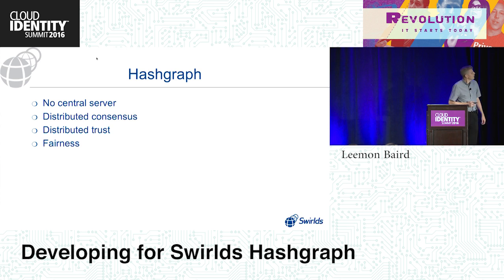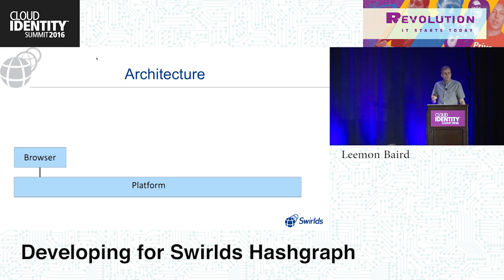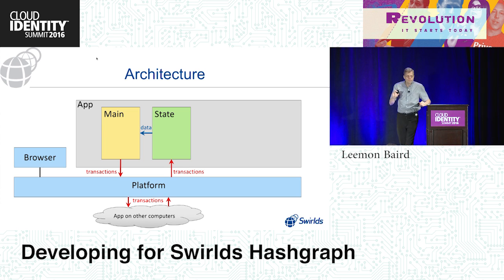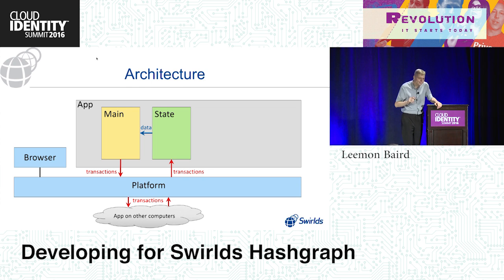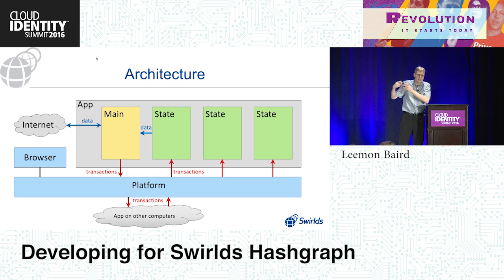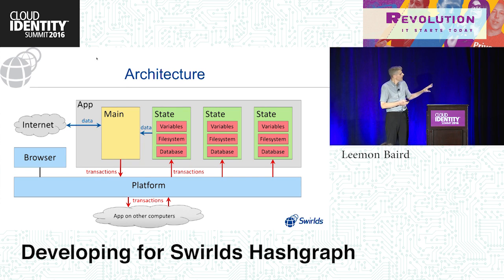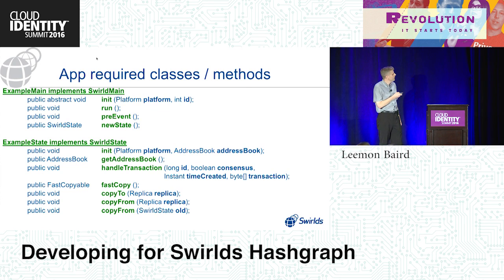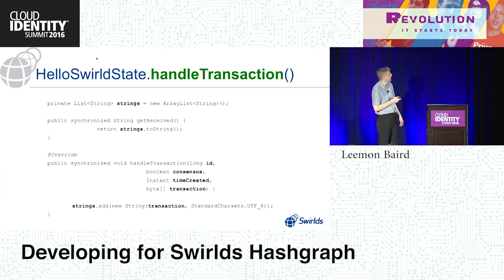CIS 2016 Tuesday, June 7- Developing for Swirlds Hashgraph- Leemon Baird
This class will go in depth on what the Swirlds hashgraph system is, and how it works. It will walk you through how to download the SDK, how to write simple apps using it, and how to use some of the features it provides. This will include a step-by-step walkthrough of writing a simple Swirlds app based on the hashgraph, from start to finish.